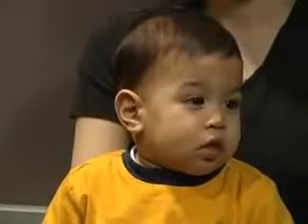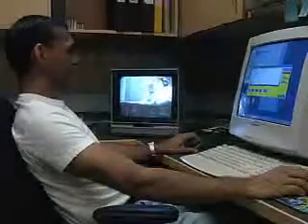desinsitisatie in het leren van taal: een onderzoek van Werker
Werker's Sound Discrimination Research